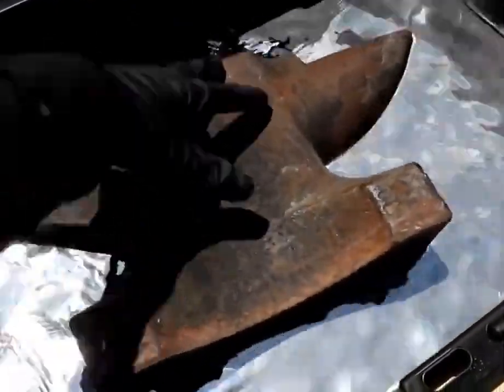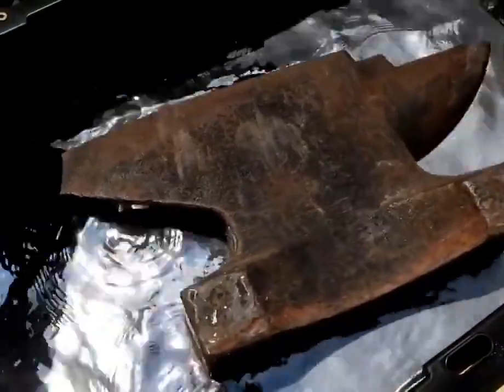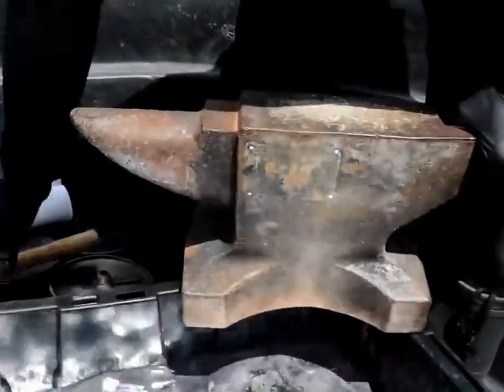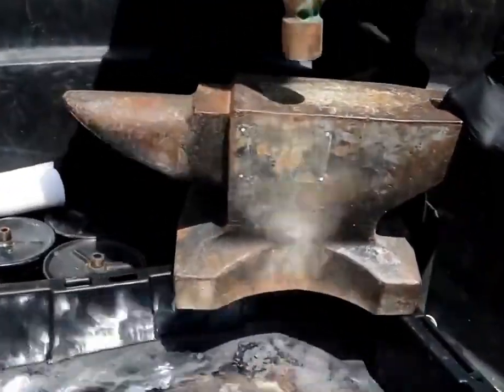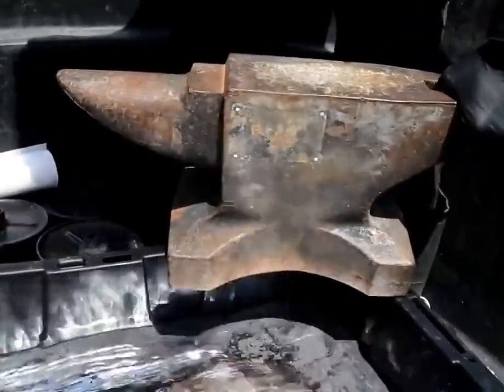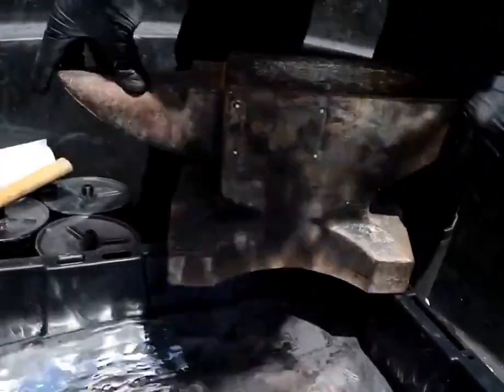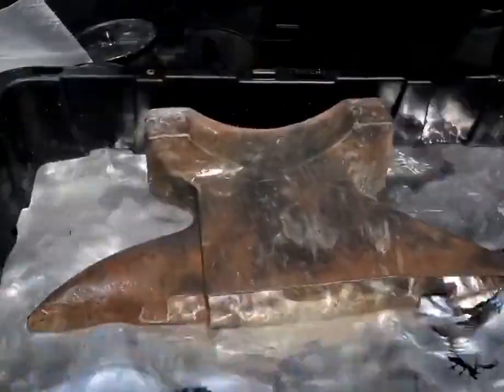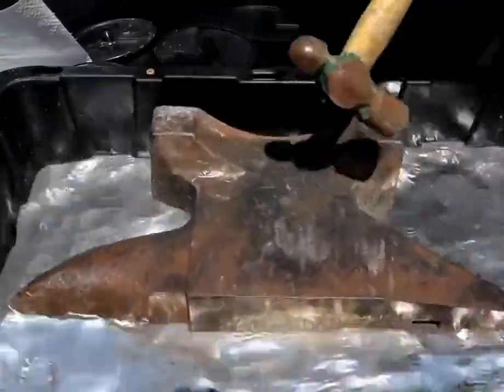El mercurio es tan denso que un yunque de hierro flota en él